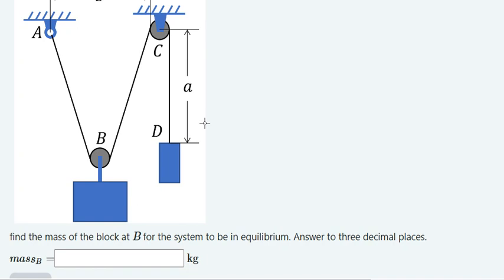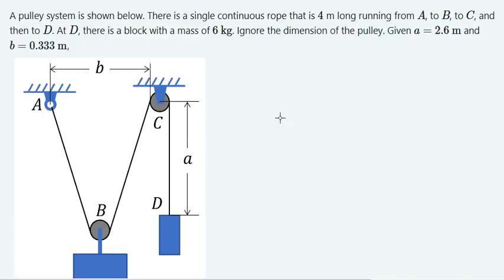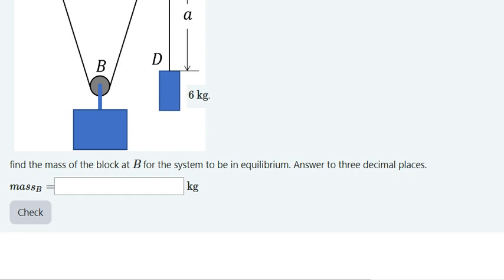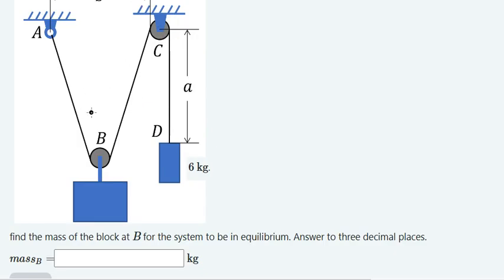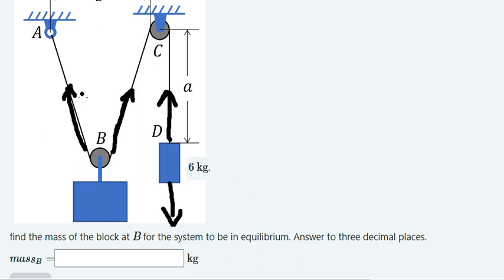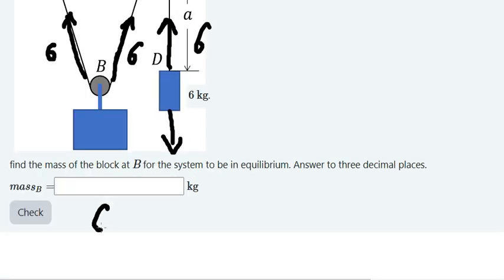Physics Help: A pulley system is shown below. There is a single continuous rope that is 4 ,